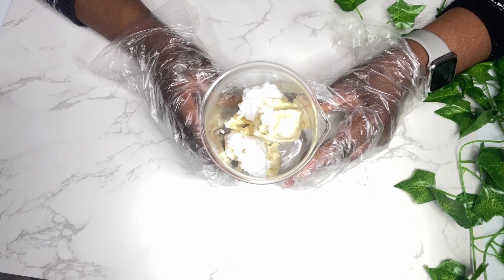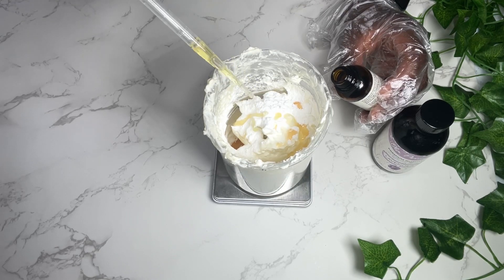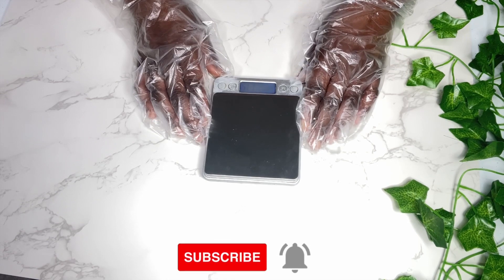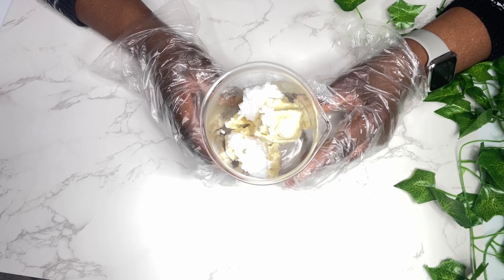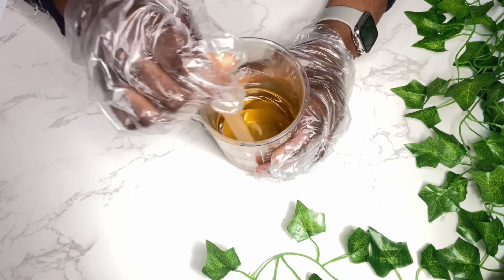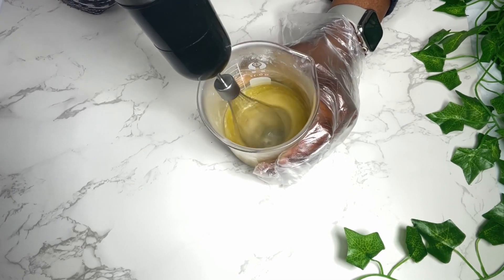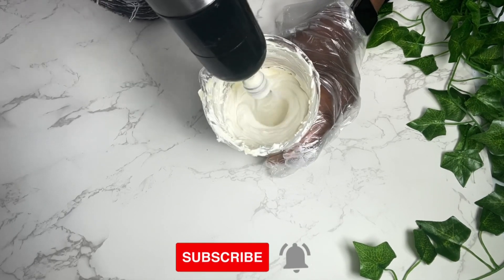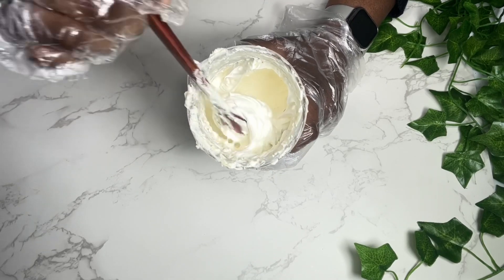DIY: WHIPPED BODY BUTTER FOR DRY SKIN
Welcome back I wanted to show you how I make this whipped body butter for dry flaky skin. Thanks for your love and support.

WHERE TO PURCHASE ITEMS I TYPICALLY USE IN MY VIDEOS:
Aloe vera butter (purchased on Etsy)
Panthenol (lotioncrafter)
Hibiscus extract (formulator sample shop)